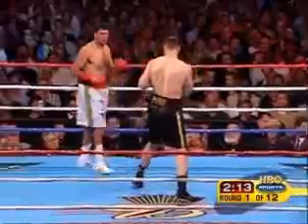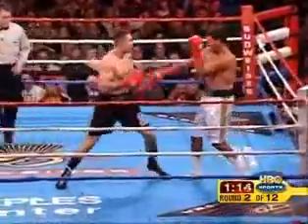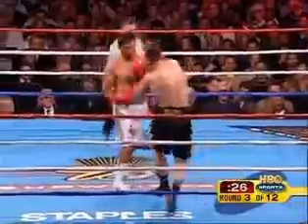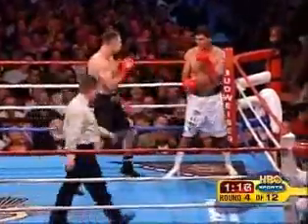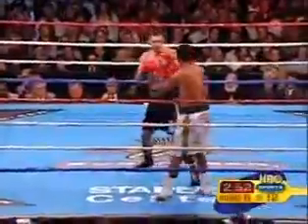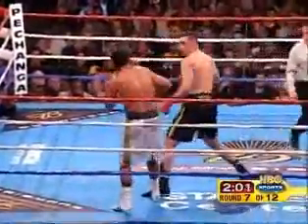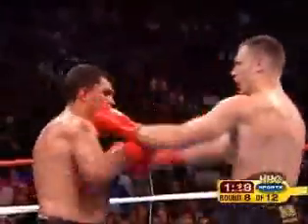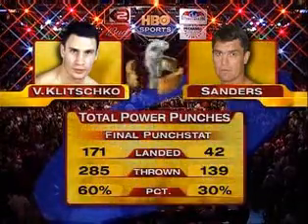V Klitschko vs Corrie Sanders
For the Vacant WBC Heavyweight title. Two of the divisions best punchers.